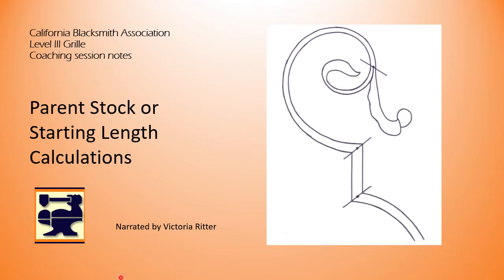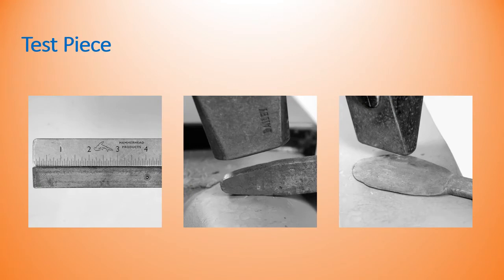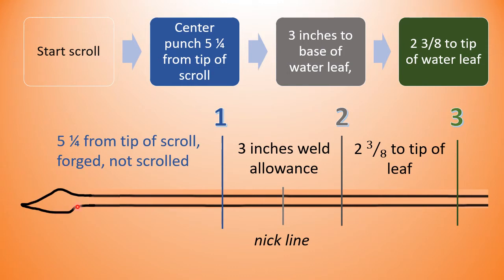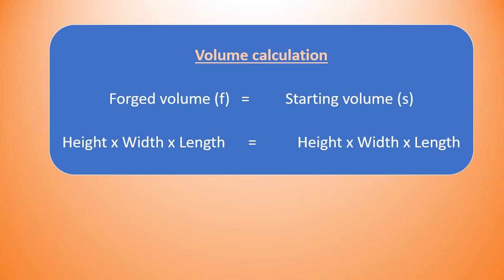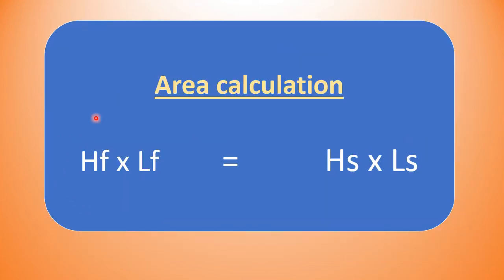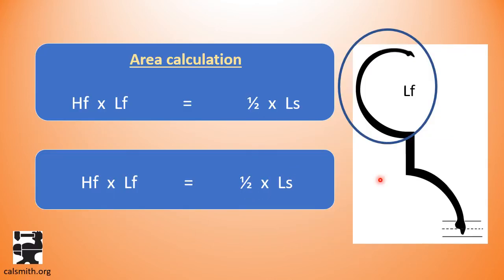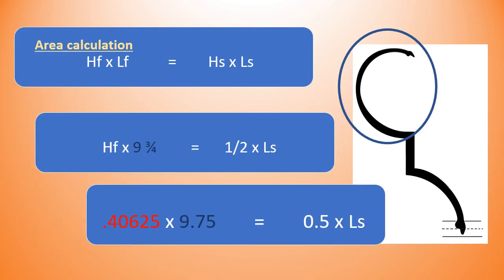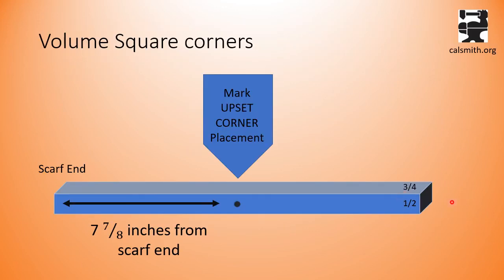CBA Level 3 Grille Coaching Session: Area or Volume Calculations for Starting Stock Length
This video is a part of a series designed to coach participants in the completion of the CBA/ABANA NC level III grille. The coaching sessions are intended to compliment the CBA Zoom tutorials featuring the Level III Grille.